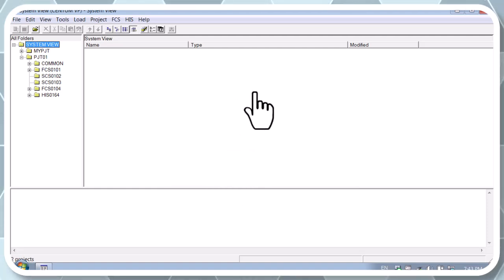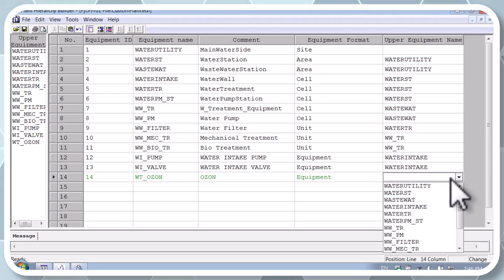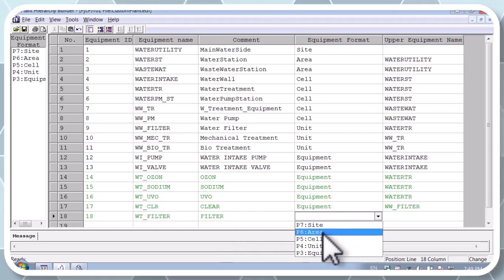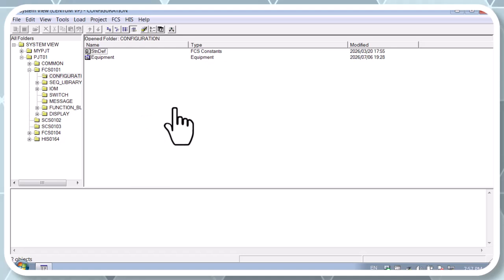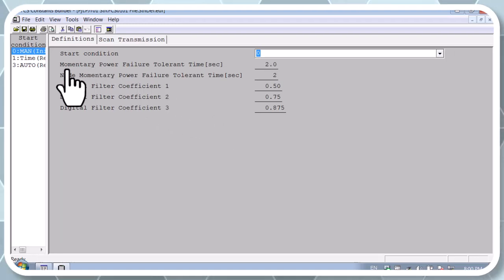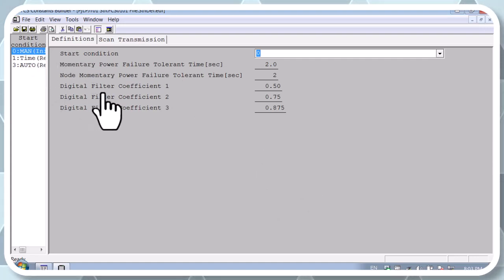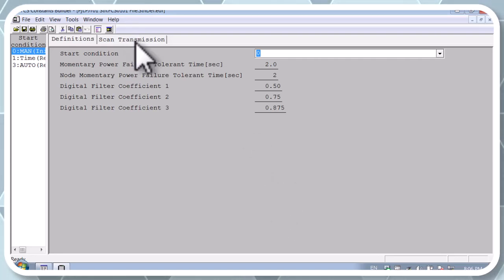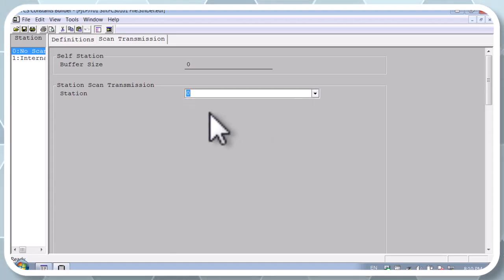Yokogawa DCS – Lesson 74: CENTUM VP – WATER TREATMNET PROJECT ADD EQUIPMENT